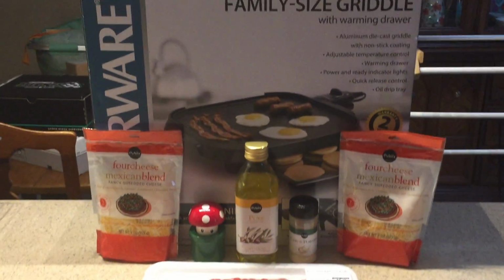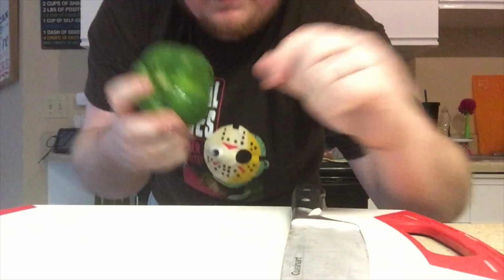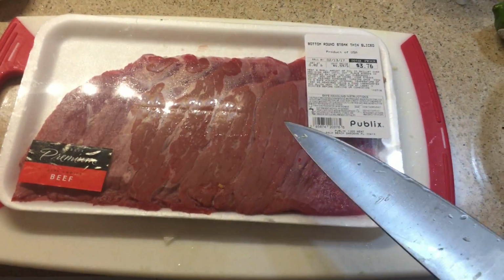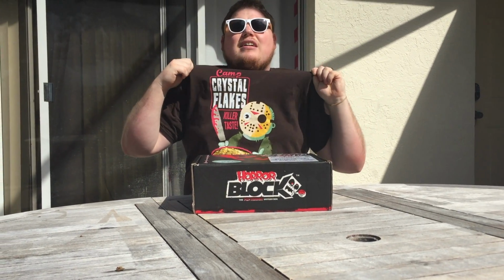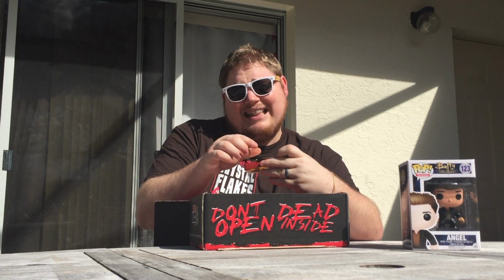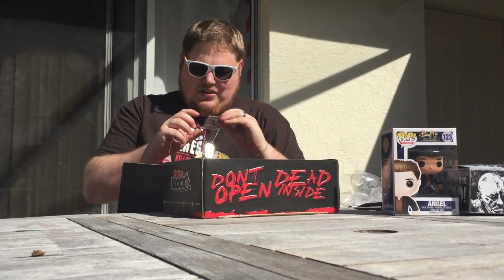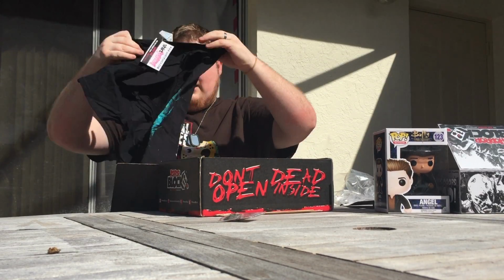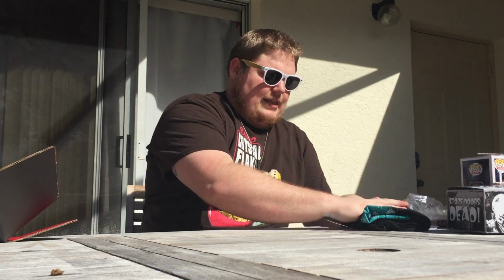Quesadillas and Horror Block! | Hanging with SAG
This weekend, I decided to cook some killer quesadillas. Get what I did there? Killer Quesadillas? Anyway, we got some steak and chicken cooking and if you guys would try it out, I am sure you would like it just as much as Mrs. SAGLCH and I did. Also, this is the first time we got the Horror Block for unboxing. Spoiler Alert: I loved it.